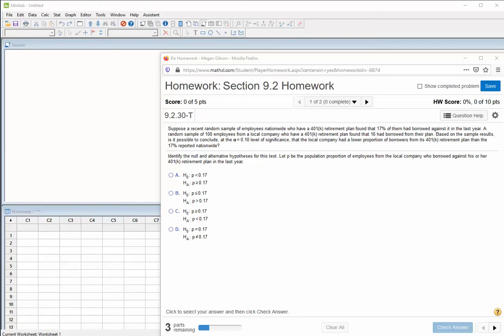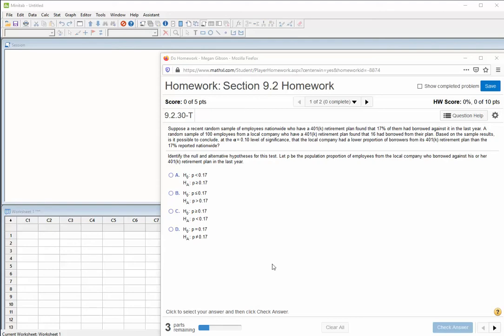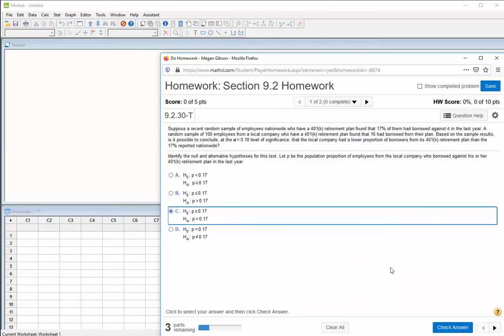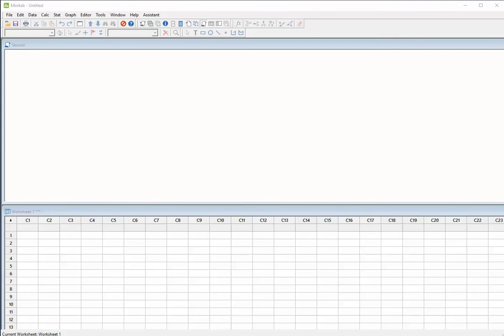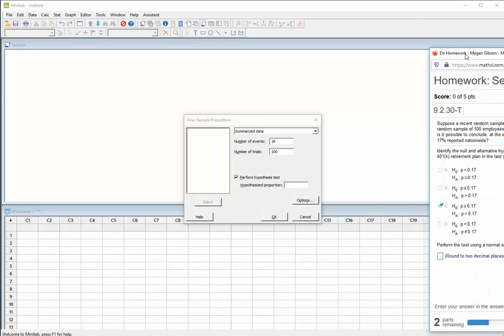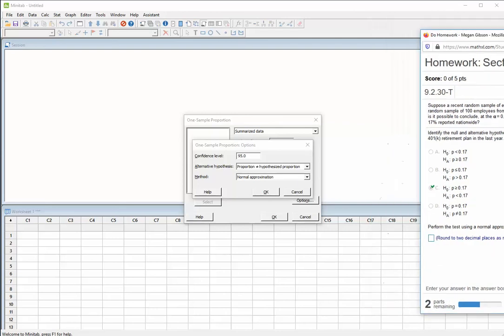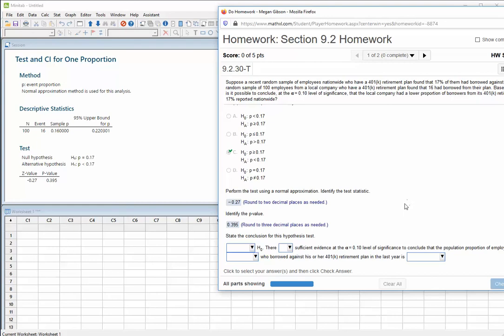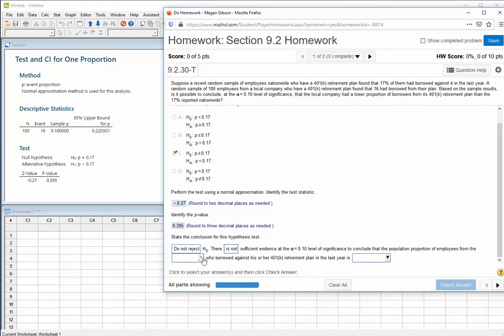Minitab 18: Testing Hypotheses About a Proportion